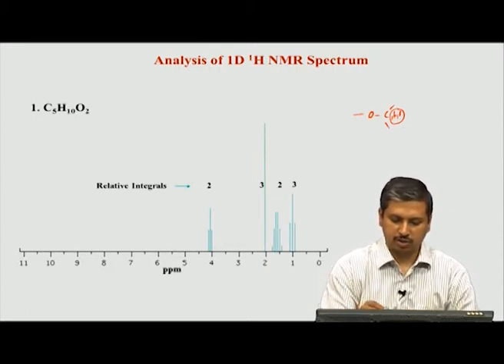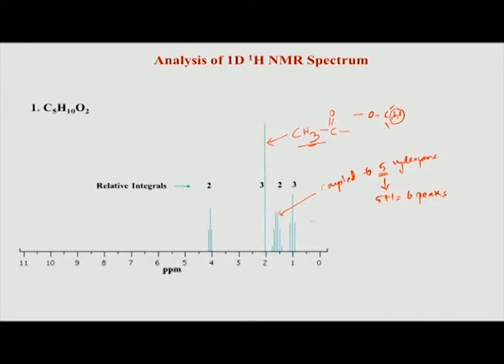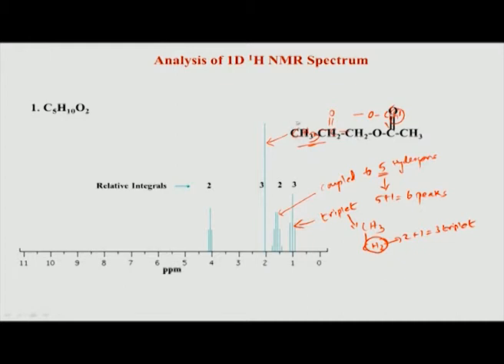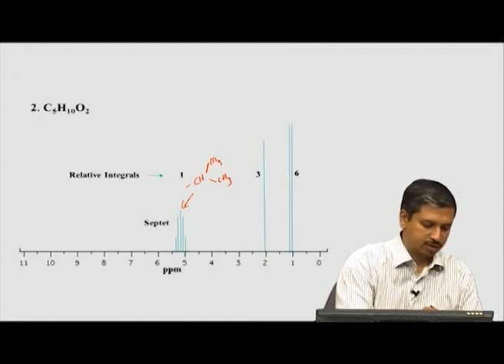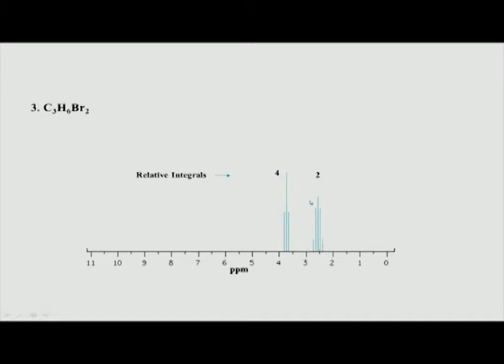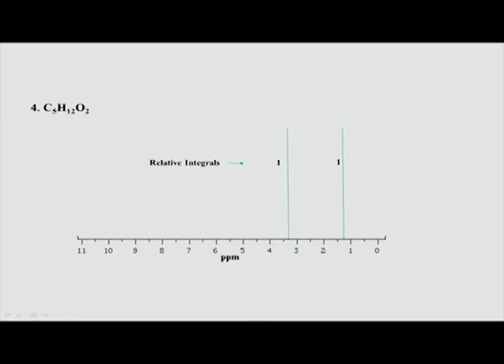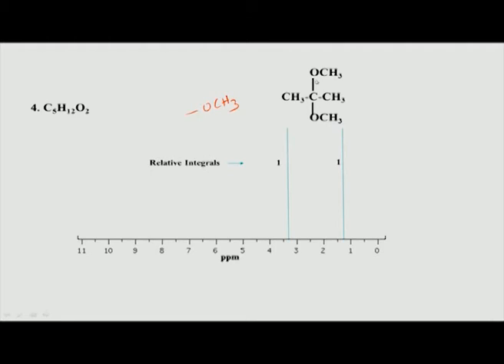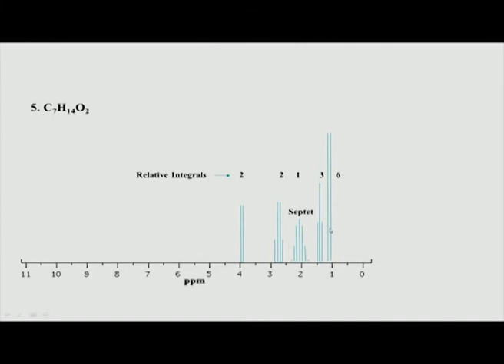Lecture No 16